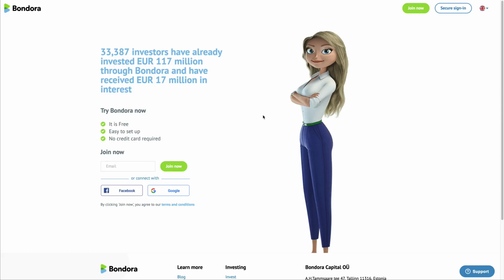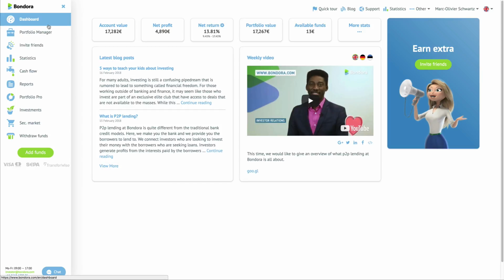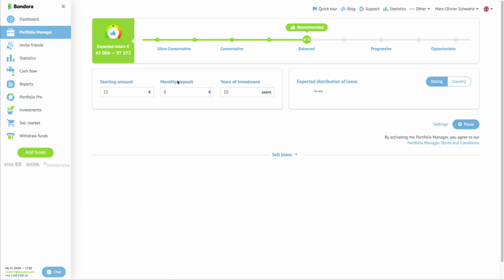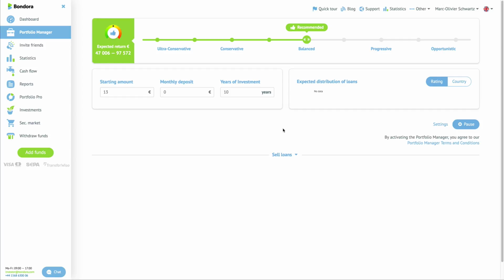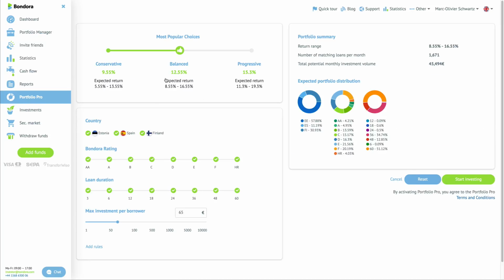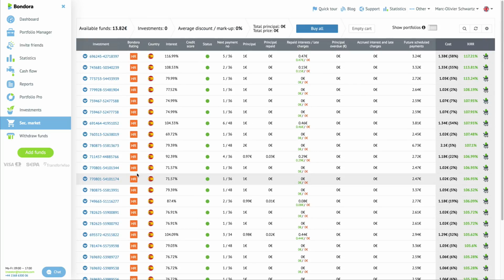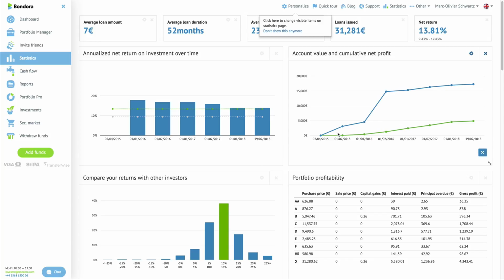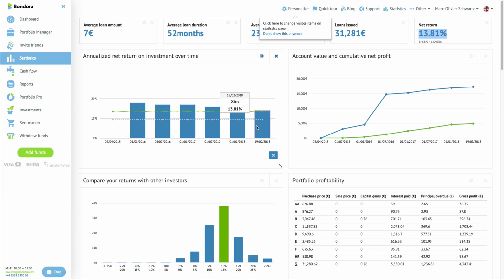How to Start Investing With Bondora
In this video, I will tell you how to invest on the Peer-to-Peer learning platform Bondora, and what are my results so far on the platform. To learn more about Bondora, I recommend visiting Bondora's